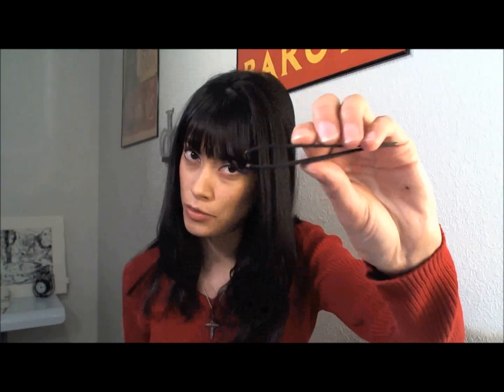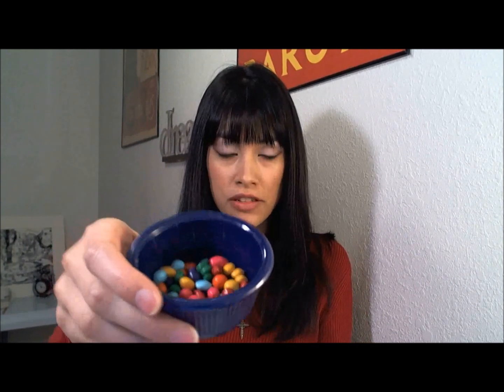Bird Beak Adaptation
and Josepha Haden teach you a popular science experiment that opens a discussion of adaptation and genetics.